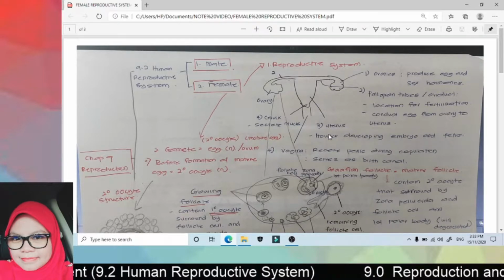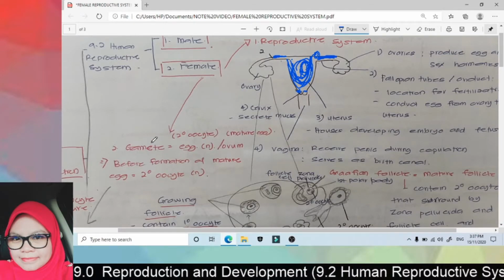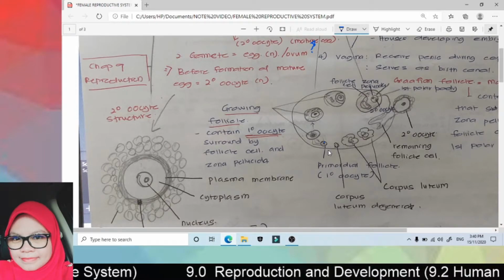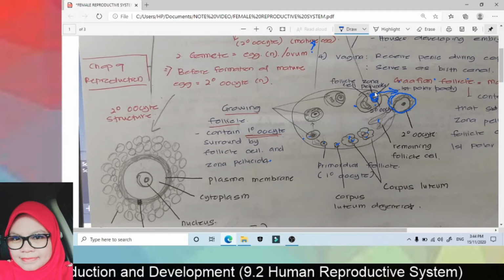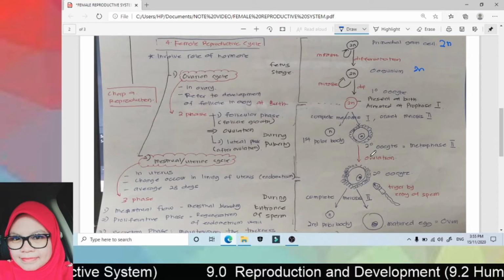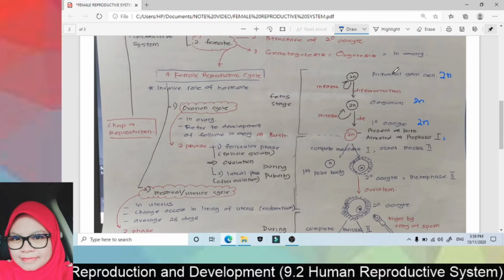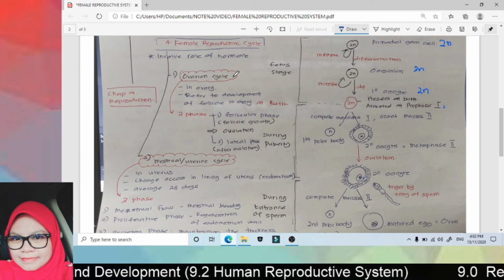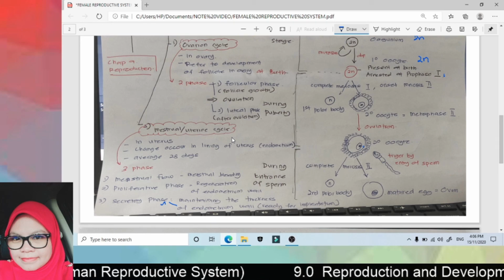9 2 HUMAN REPRODUCTIVE SYSTEM- FEMALE PART 1